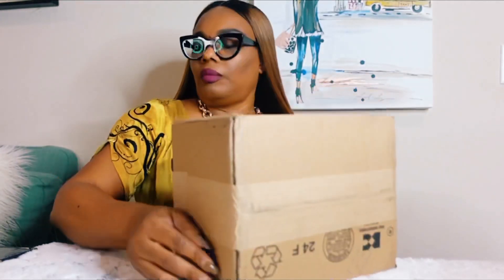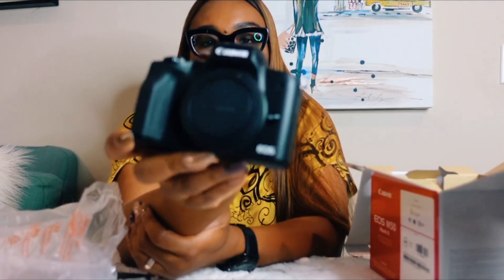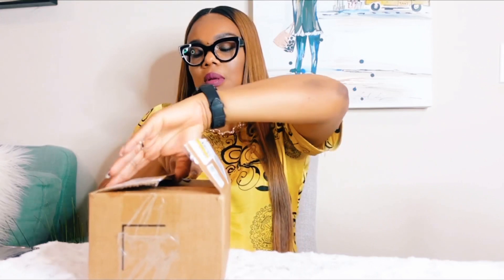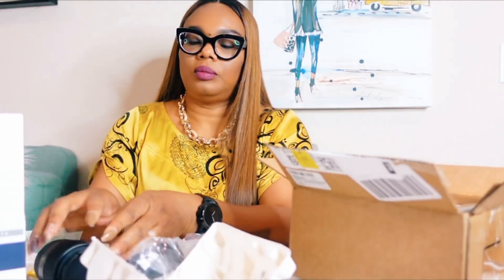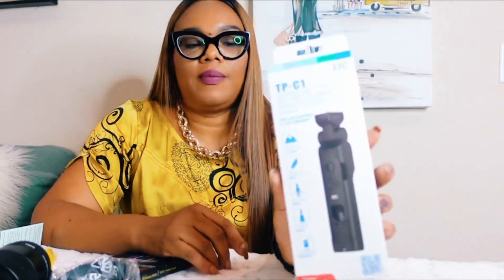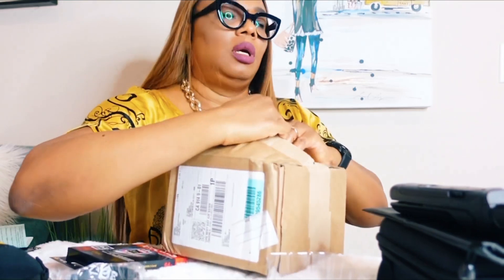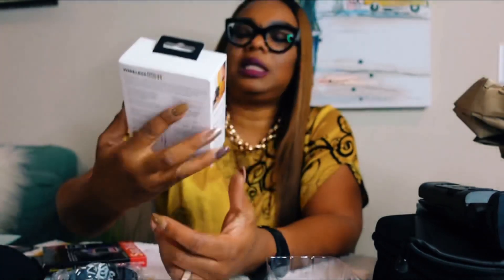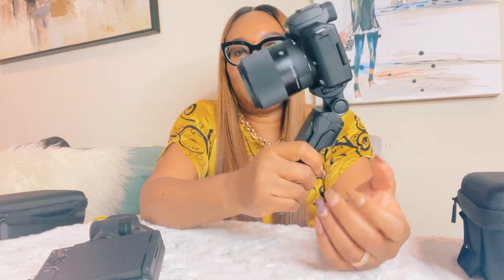CANON M50 MARK II UNBOXING 2022 Compare with SONY ZV1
Hi Guys,

It would be very helpful for you to watch this before you buy Canon M50 Mark II or Sony Camera  Z V 1, as I  go through the unboxing you will see some of the features of this Best vloggers camera. You will have all the info you need before you buy the Best content creator camera.

➥My Camera
➥My Tripod
➥My handheld tripod
➥My silicon cooking Utensils
➥My Pots
➥My electric stove
➥My Air fryer